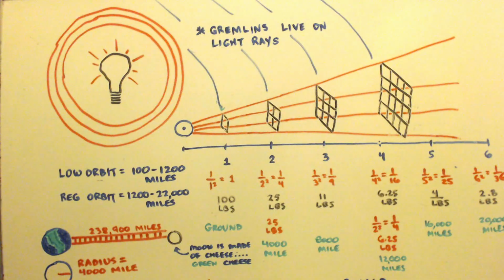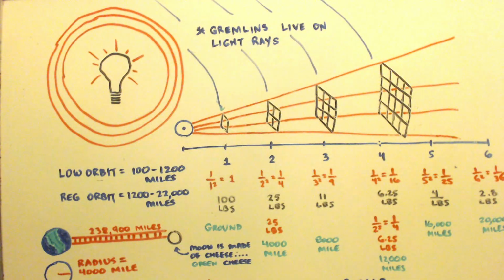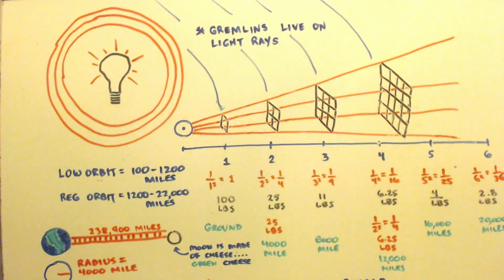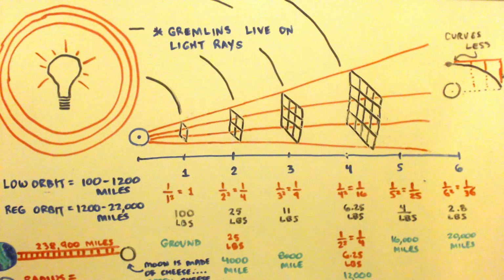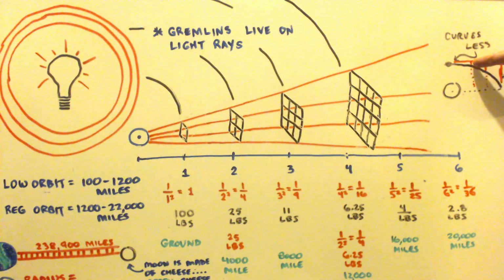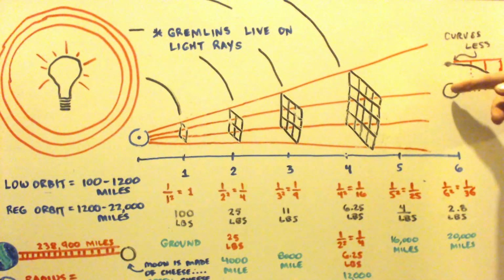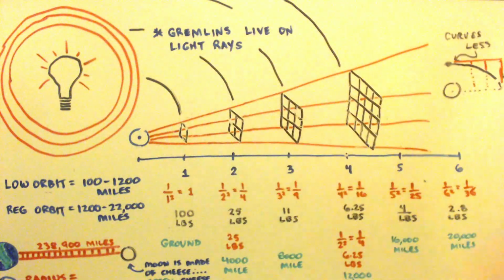Inverse square law for GRAVITY part 3